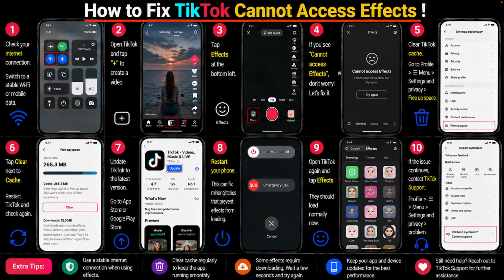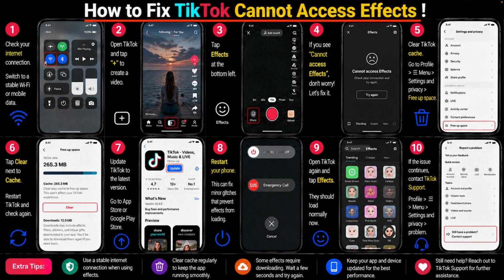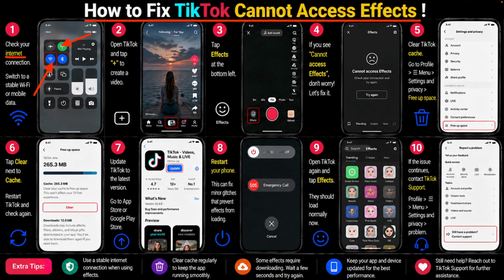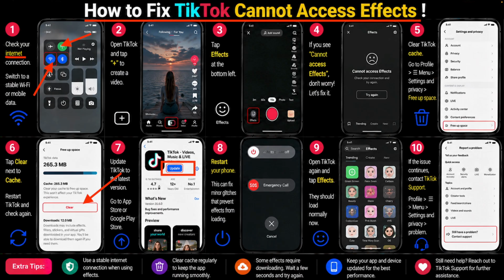How to Fix TikTok Cannot Access Effects (2026)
Can't access TikTok effects or finding that the Effects button is missing? In this step-by-step tutorial, you'll learn how to fix the TikTok effects not working issue using simple troubleshooting methods. Whether you're unable to apply effects while creating videos or the feature isn't loading properly, this guide will help you resolve the problem.

In this video, you'll learn how to open the TikTok camera, access the Effects menu, and troubleshoot common issues by checking your internet connection, switching between Wi-Fi and mobile data, clearing the TikTok cache through Settings & Privacy  Free Up Space, and updating the app to the latest version from the App Store or Google Play Store.

We'll also cover additional fixes such as restarting your device, reinstalling TikTok, and ensuring your app is running properly. These solutions can help fix problems caused by outdated app versions, corrupted cache files, temporary glitches, or network issues.

If this TikTok tutorial helped you fix the effects feature, be sure to like the video, subscribe for more TikTok tips and troubleshooting guides, and leave a comment below if you have any questions.